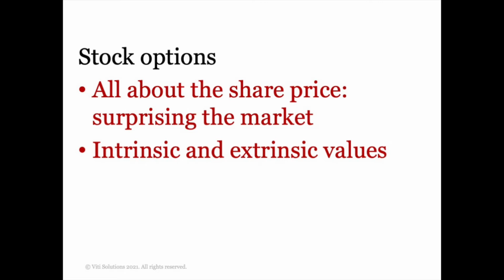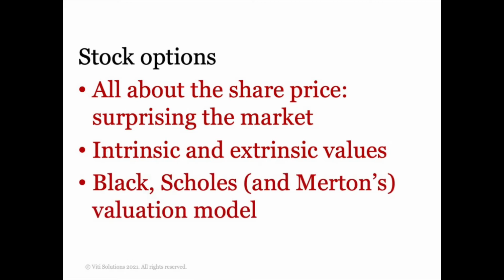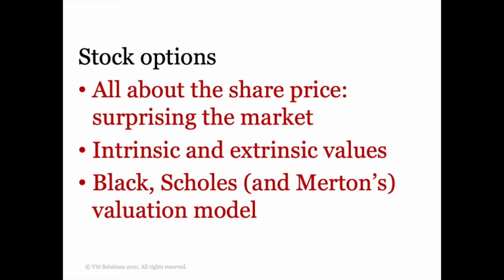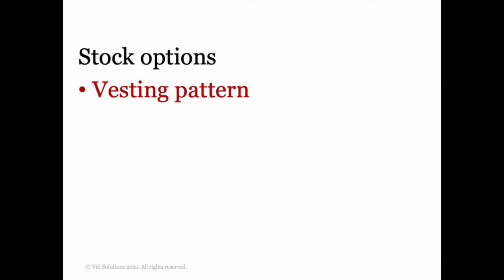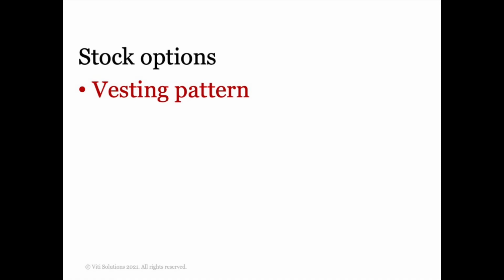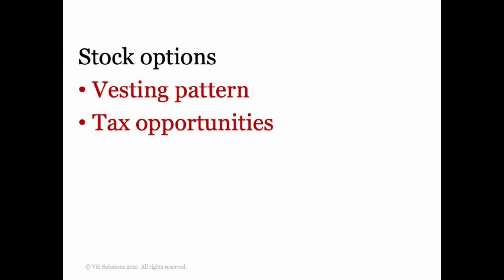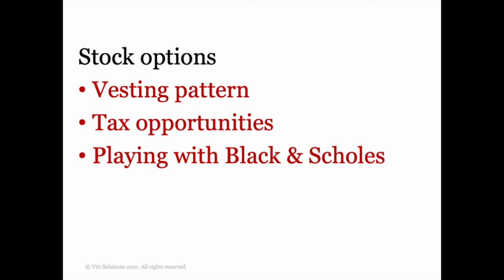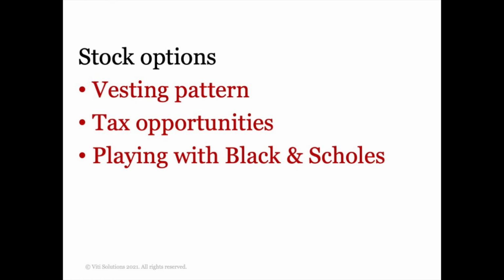Stock Options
In this episode Carl Sjostrom from Viti Solutions presents some of the basics of what an executive stock option plan is and some of the things to consider when evaluating or designing such a plan.